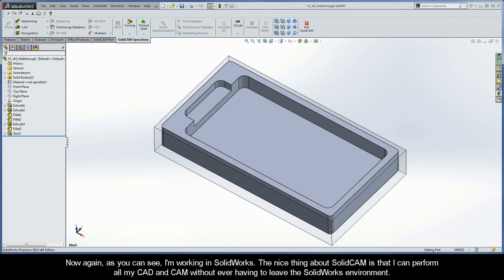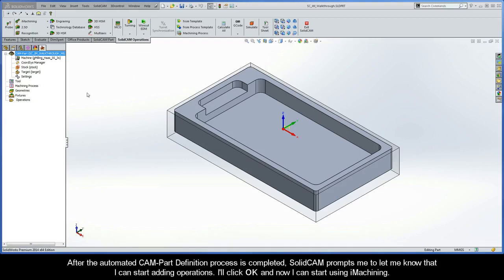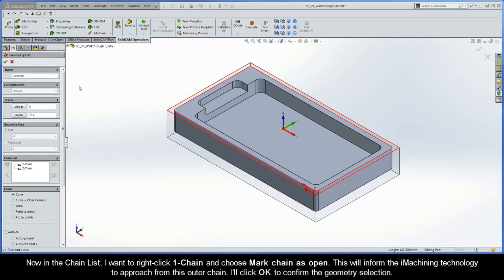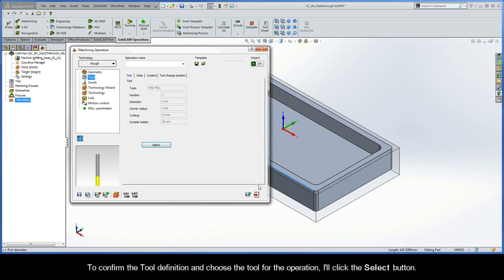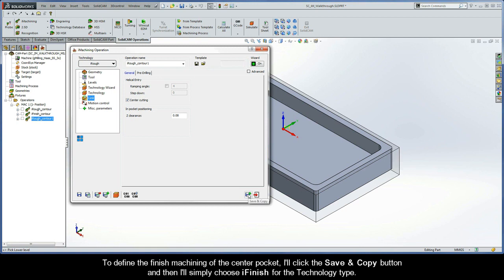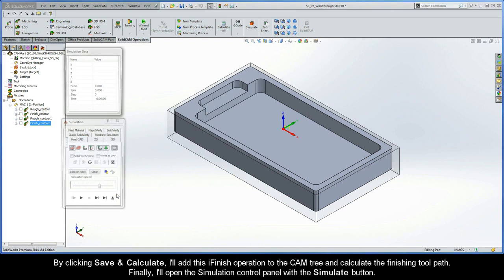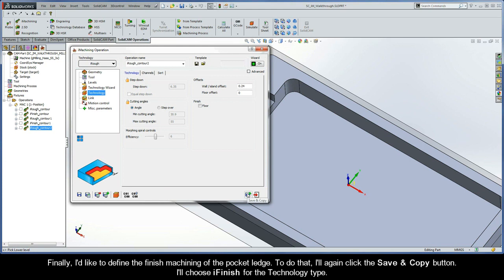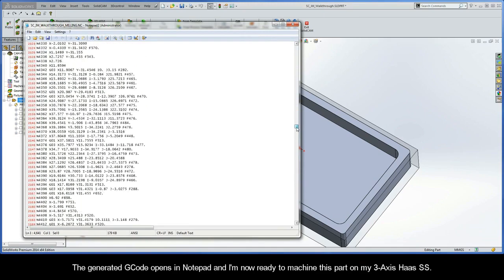Các bước lập trình gia công với SolidCAM iMachining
SolidCAM iMachining đã được chứng minh rộng rãi trong thực tế gia công CNC là một giải pháp mạnh, có ưu điểm đặc biệt về tốc độ gia công, hiệu quả đầu tư vượt trội.
Hãy xem video để xem các bước bạn cần thực hiện khi lập trình gia công SolidCAM iMachining.
Nếu bạn gặp khó khăn trong việc cài đặt, sử dụng phần mềm, vui lòng liên hệ ViHoth Corporation - Đại lý phân phối ủy quyền SolidCAM để được cung cấp thông tin, tư vấn, hỗ trợ.